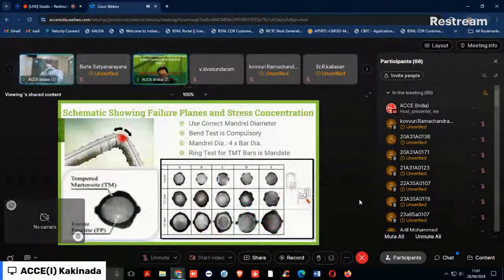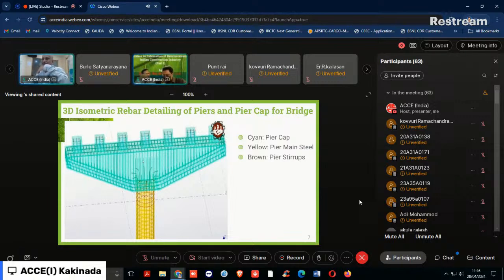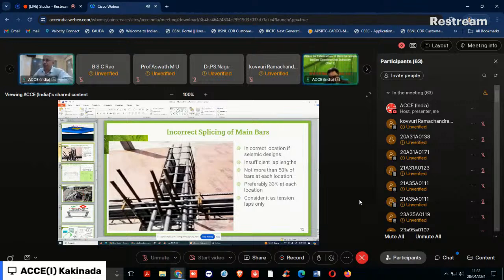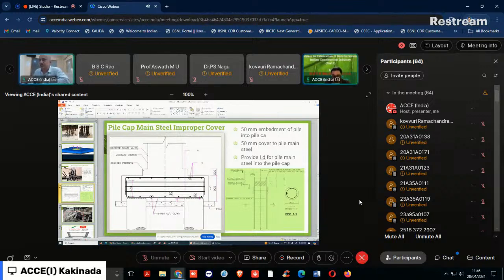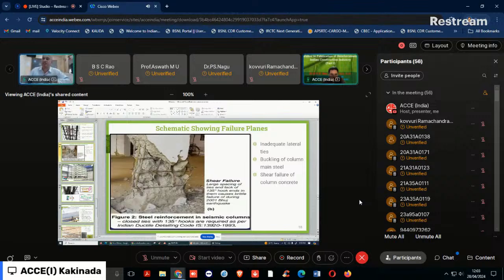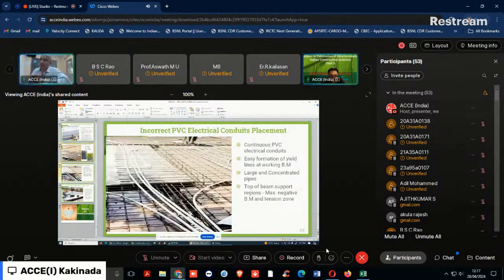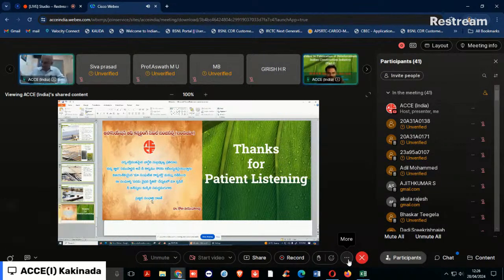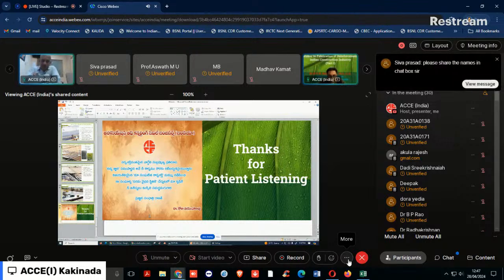Association of Consulting Civil Engineers (India), Kakinada Center Online Lecture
MISTAKES IN REINFORCEMENT FABRICATION IN INDIAN CONSTRUCTION INDUSTRY
BY
Dr. K.V.Narasimharao, M.tech,Ph.D